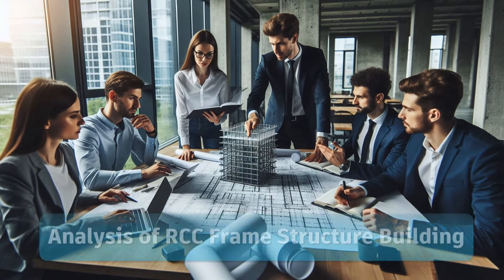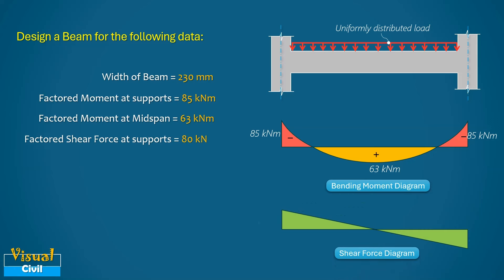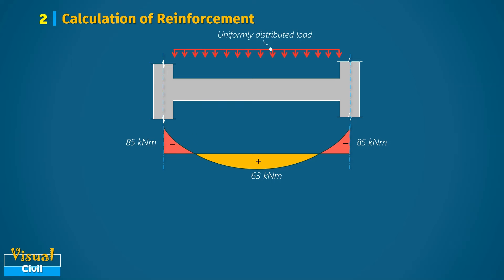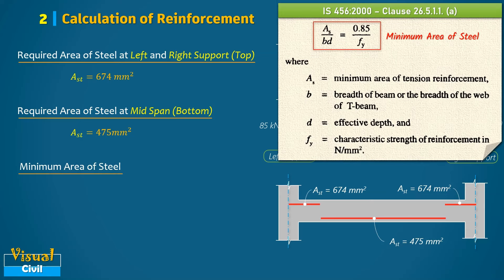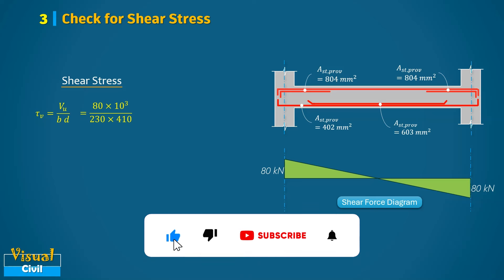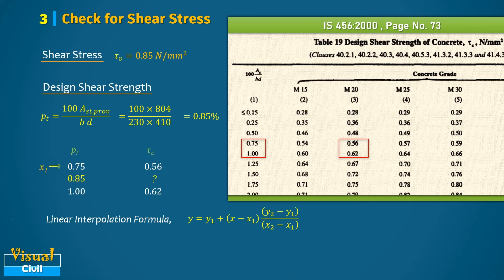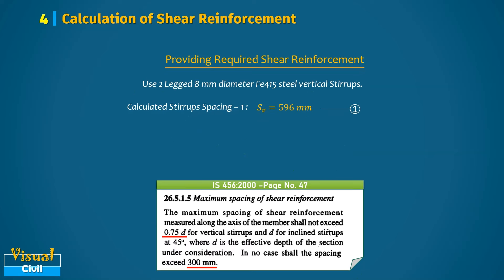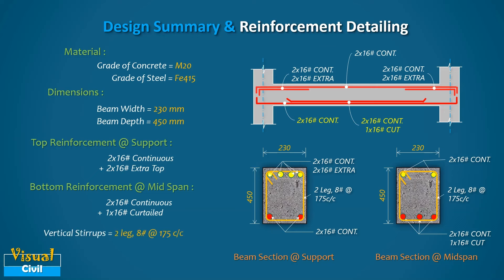Design of RCC Beam | Design of Fixed Beam | Continuous Beam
This video explains the design of RCC Fixed or partially fixed or Beam with moment at supports and mid-span using a numerical example as per the IS 456:2000

Download the EXCEL Sheet for the design of beam using following link "

References:
(2) SP 16: 1980 "DESIGN AIDS FOR REINFORCED CONCRETE TO IS: 456-l 978", BUREAU OF INDIAN STANDARDS.
AND DETAILING", BUREAU OF INDIAN STANDARDS.